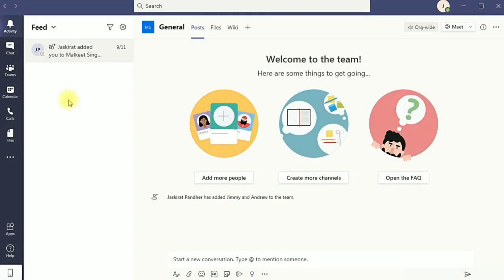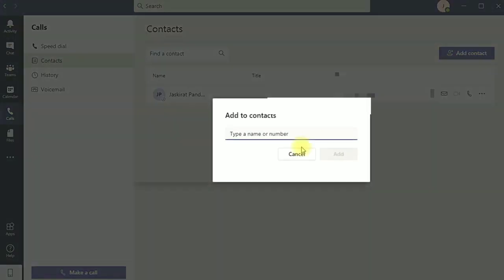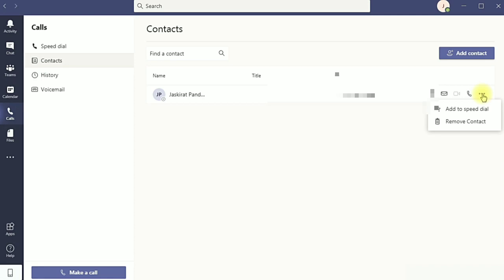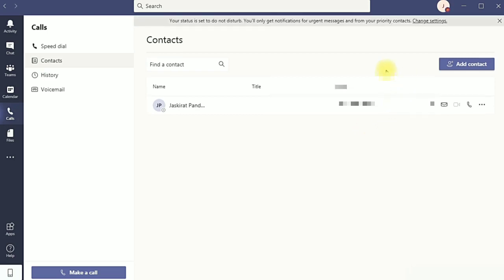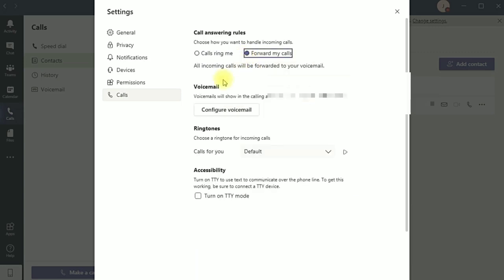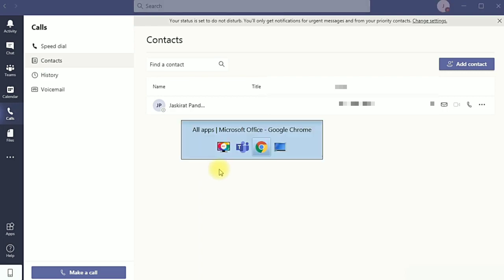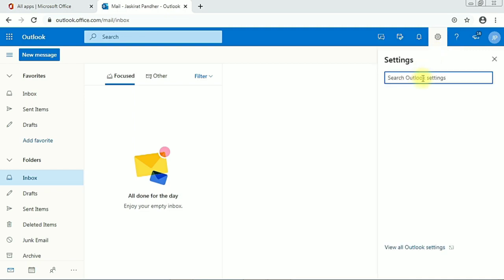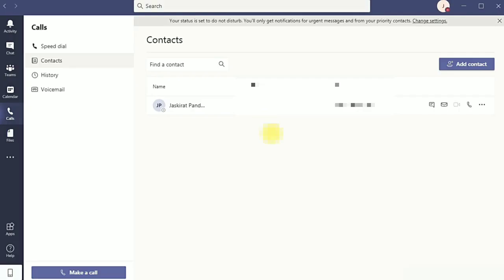How to block someone in Microsoft Teams || Block someone in Microsoft Teams without block option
This video demonstration is regarding how to block someone in Microsoft Teams and How to block someone in Microsoft Outlook .
As block option is only available to the paid accounts of Microsoft 365 but in this video I have shown that how a trail version of Microsoft 365 account can block someone in Microsoft Teams and outlook.